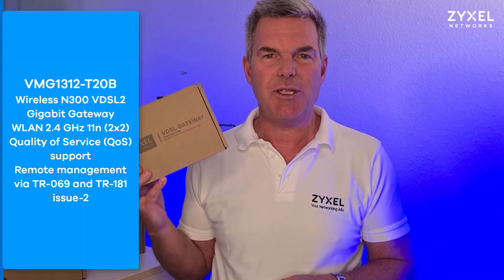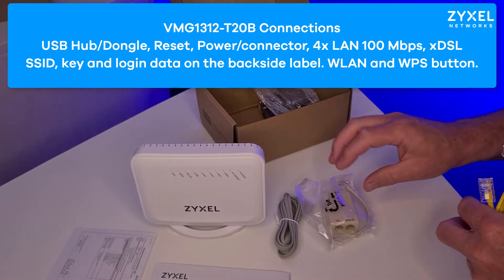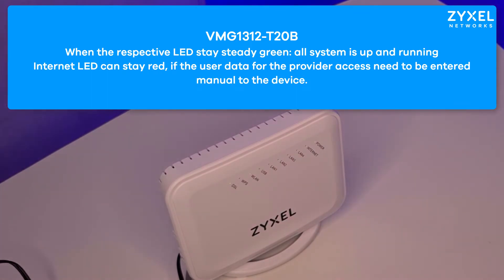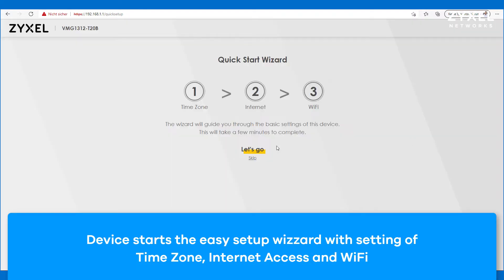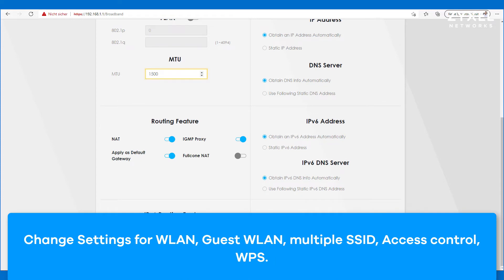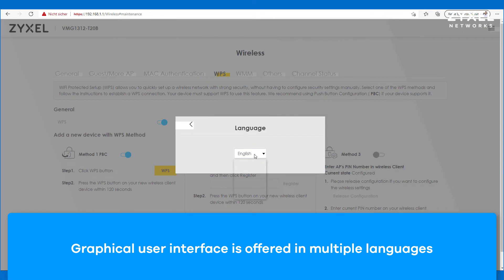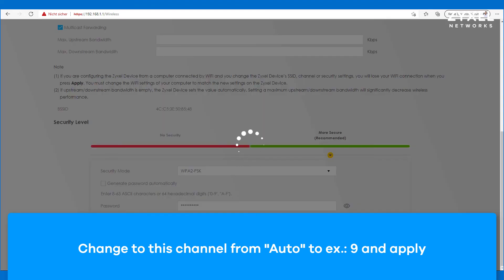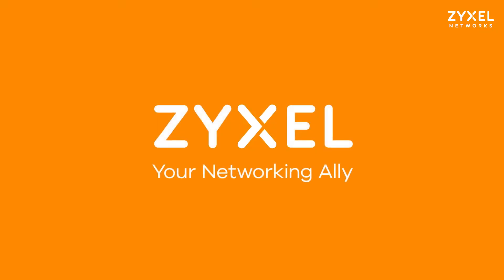Zyxel VMG1312-T20B VDSL Gateway - Unboxing and Initial Setup [EN]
VMG1312-T20B

Wireless N300 VDSL2 Gigabit Gateway
The Zyxel VMG1312-T20B Wireless N VDSL2 Gateway with USB provides autosensing between VDSL2 and ADSL2+ for high-speed Internet access. Supported with G.vectoring, the VMG1312-T20B increases speed and coverage to compete with other broadband technologies without infrastructural changes.

VDSL2 vectoring for maximized service coverage
The Zyxel VMG1312-T20B supports G.vectoring to eliminate crosstalk or interference among VDSL lines. G.vectoring significantly increases bit rates to compete with cable/fiber technologies as well as to enlarge service coverage without changing the current infrastructure, offering a CAPEX-efficient way to significantly save costs comparing to fiber-to-the-home (FTTH) deployments.

2.4 GHz 11n (2x2) for guaranteed performance and coverage
Supporting 802.11n technology, the Zyxel VMG1312-T20B provides wireless data rates of up to 300Mbps with eliminated dead zones and extended coverage while retaining backward compatibility.

Quality of Service (QoS) support
With QoS features, service providers can customized QoS policies and prioritize the mission-critical services such as IPTV and VoIP based on their service plan offerings. This increases network efficiency and productivity that enable service providers to offer a real multi-play solution meeting the needs of residential users.

Remote management via TR-069 and TR-181 issue-2
Supporting TR-069 for simplified remote configuration, firmware upgrades, diagnosis and TR-181 issue-2 for enhanced visibility on the LAN network, the Zyxel VMG1312-T20B enables superior customer service with the minimized OPEX.